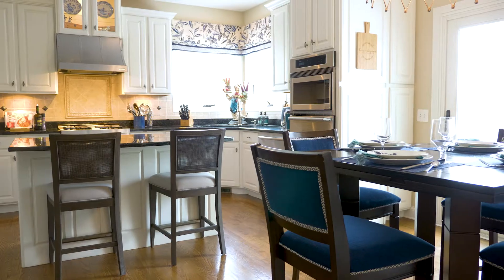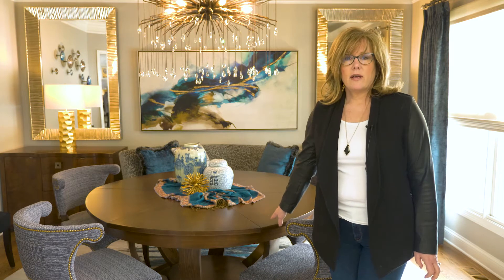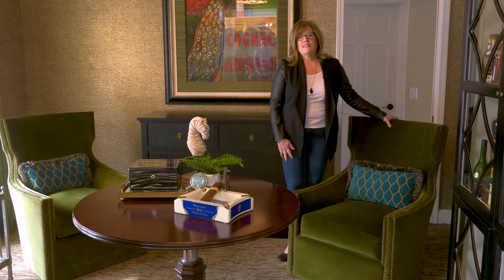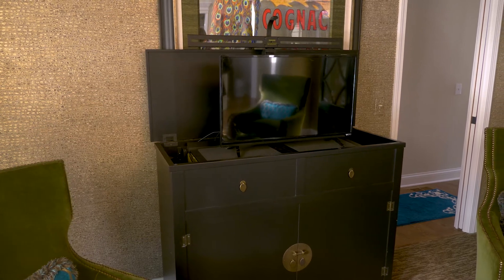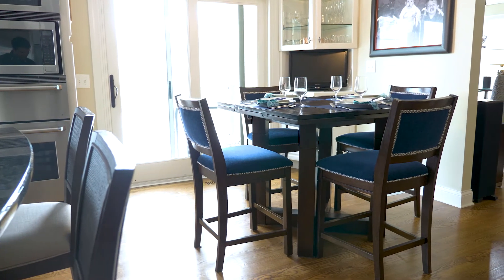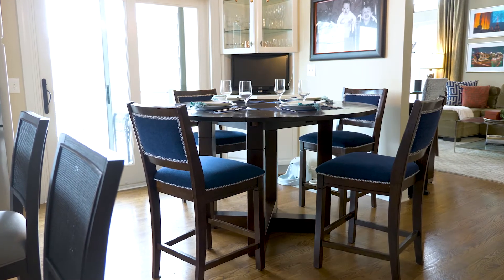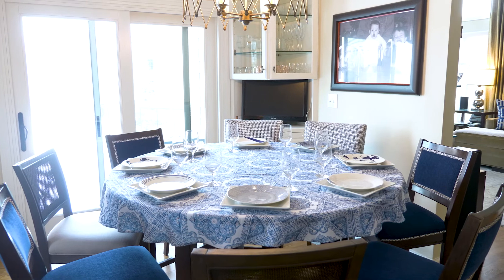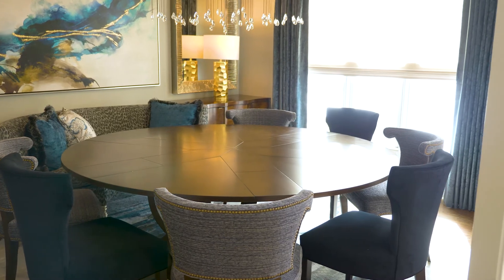Convertible Spaces - Transforming Your Home with Multi-use Furniture!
Big or small, any room can benefit from being designed for multiple uses. In this video, watch how these three rooms can change function or capacity just by incorporating some convertible furniture pieces. Want to learn more? Make sure to read our blog on convertible spaces!